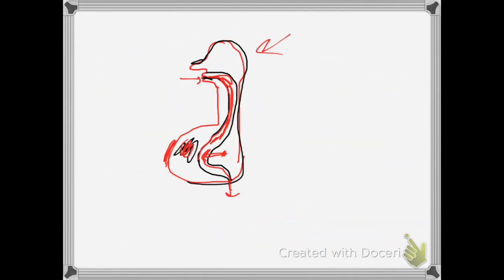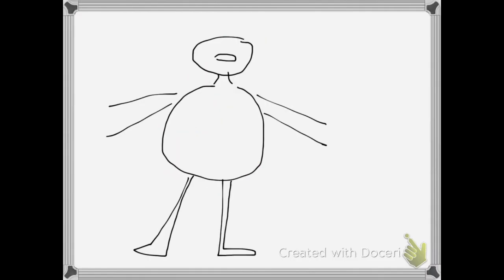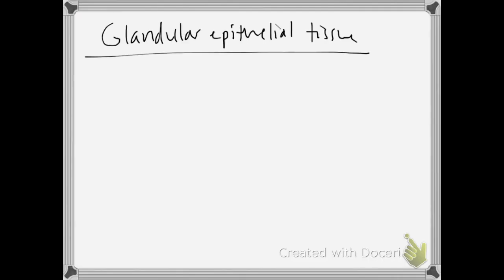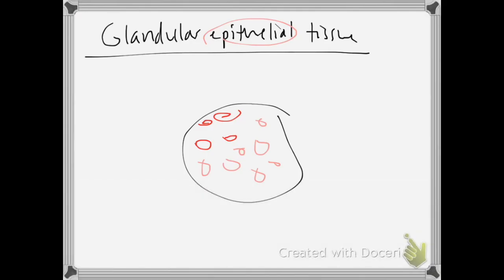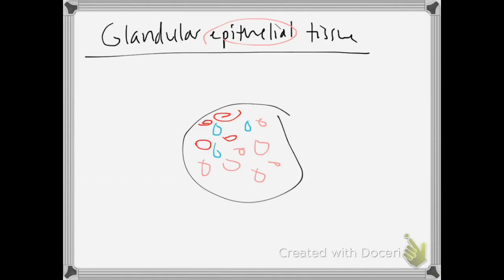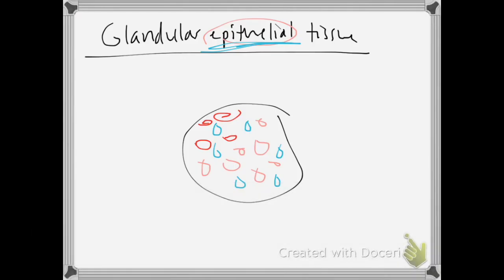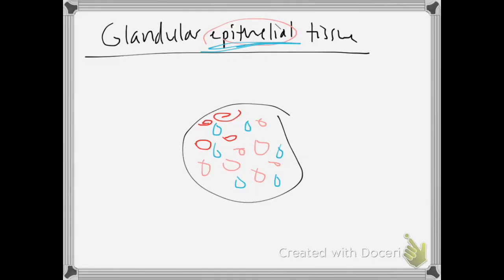Differences between Covering/Lining and Glandular Epithelial Tissues | Lime the Tutor | Premed A&P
This video is from Unit 2: Tissues and covers the following topics:

What is covering/lining epithelial tissue?

Where, specifically, in the body do we find covering/lining epithelial tissue?

Knowing that we find covering/lining epithelial tissue in places exposed to free surfaces (exposed to air/atmosphere), what general functions of epithelial tissues do you expect a cell to demonstrate to be considered covering/lining epithelium?

What is glandular epithelial tissue?

What general functions of epithelial tissues (from previous video) do you expect a cell to demonstrate to be considered a glandular epithelial cell or gland?